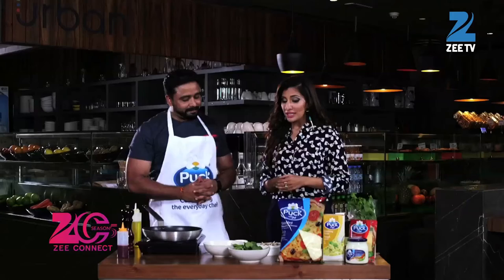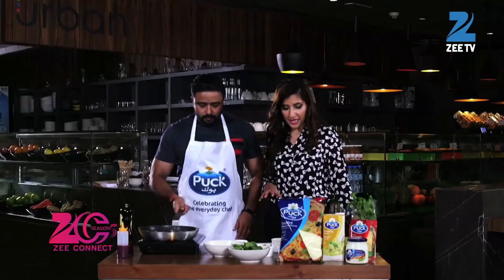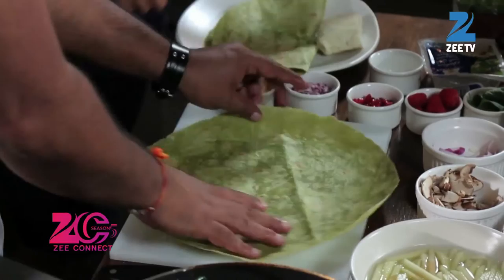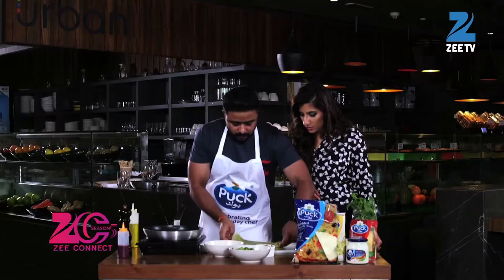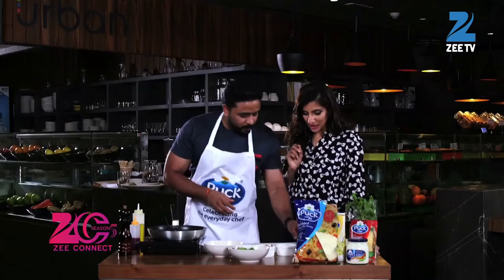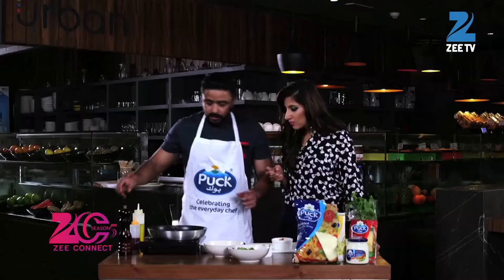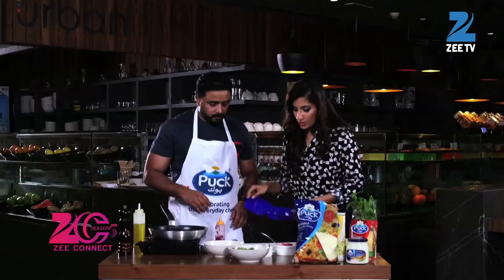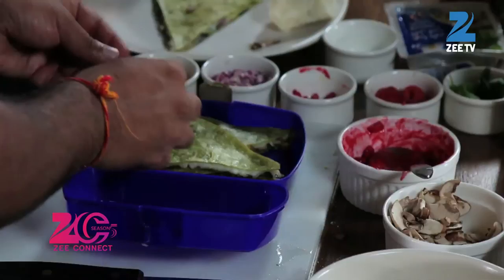Tiffin Delights with Chef Cinu Episode 3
Chef Cinu is back with yet another great recipe of Mushroom and Spinach Cassedia.